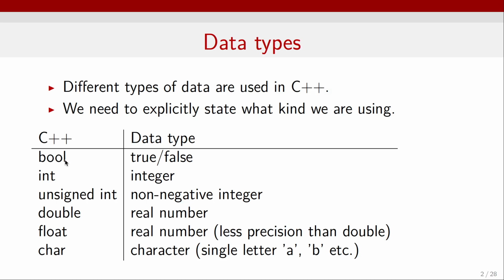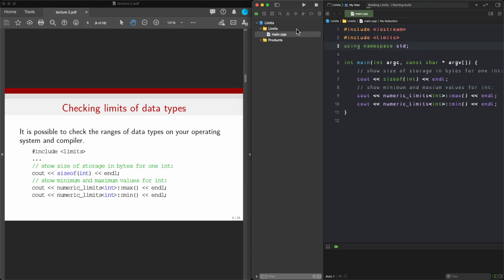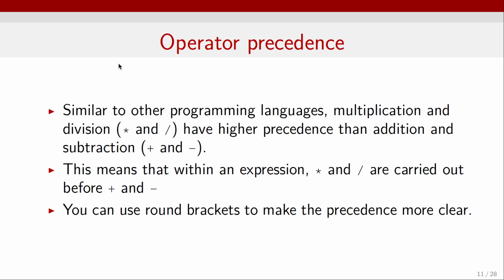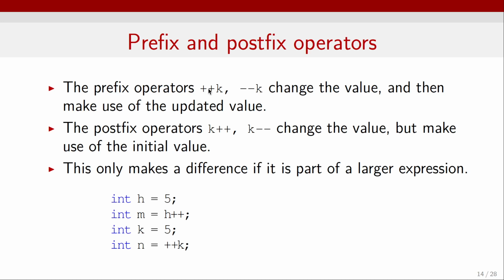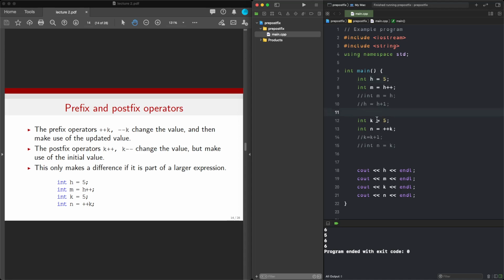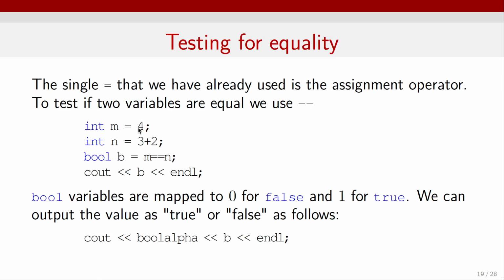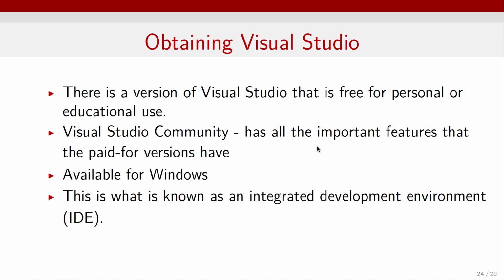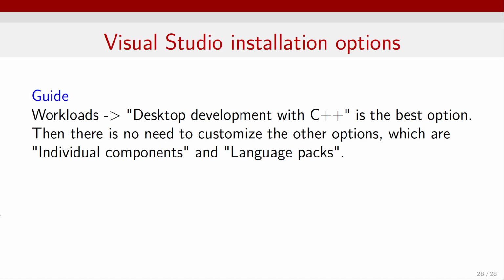Lecture 2 - Data types and operators in C++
Numerical computing in C++: data types and operators